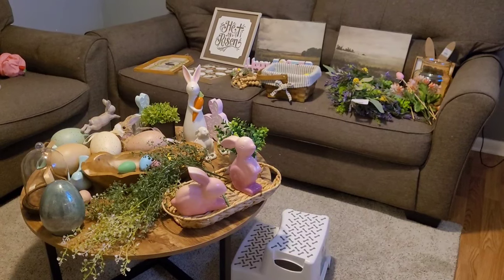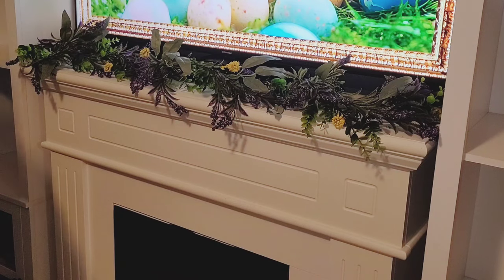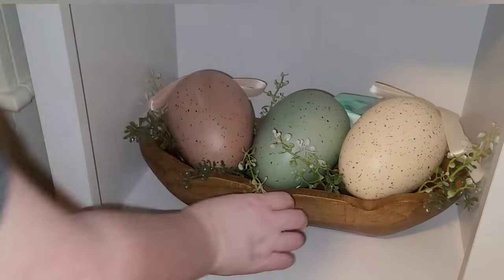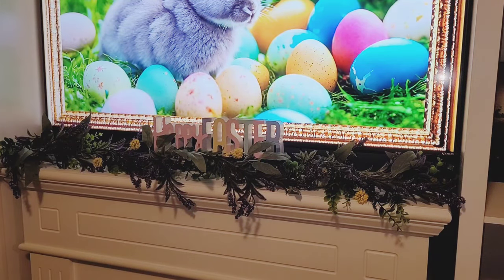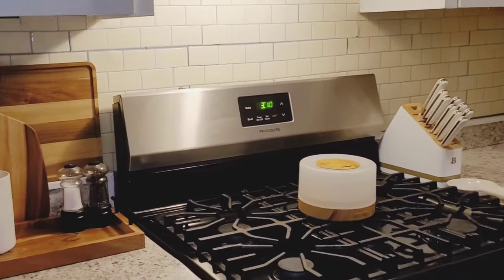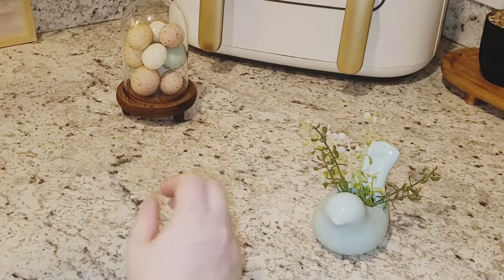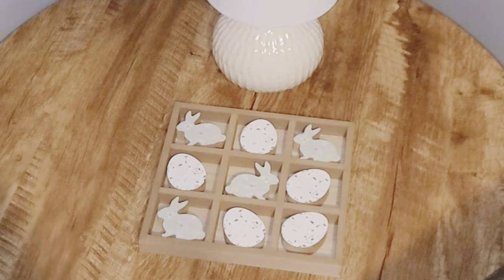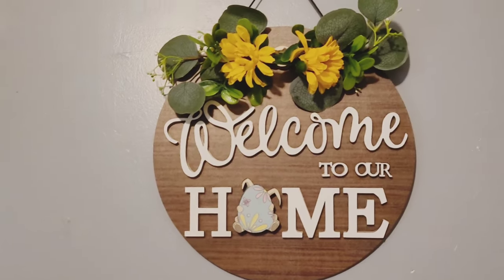Easter & Spring Decorate With Me /2024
Hey yall welcome to my channel today's video is my easter and spring decorate with me ,I really love how everything turned out this year,thank you for watching & hope you enjoy 🐰🪻🌻